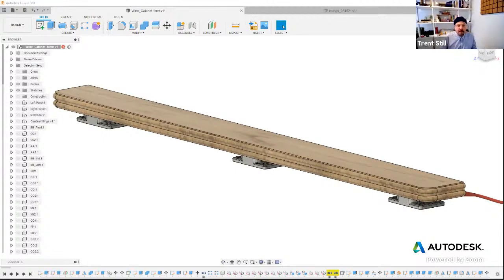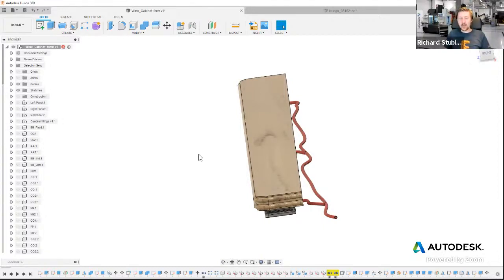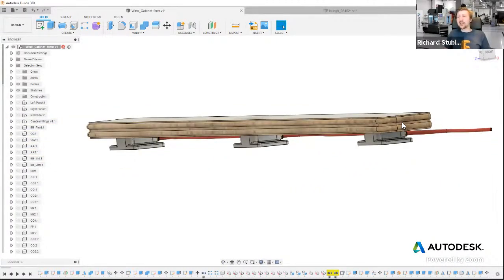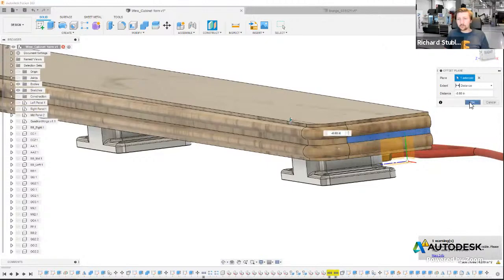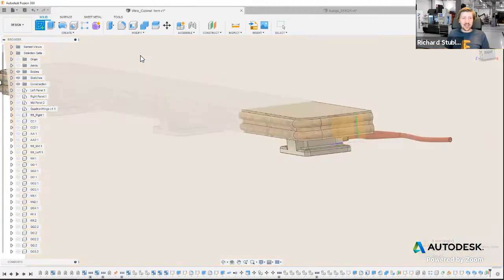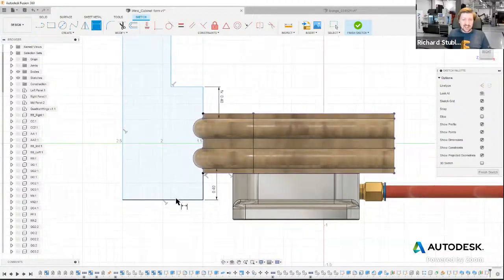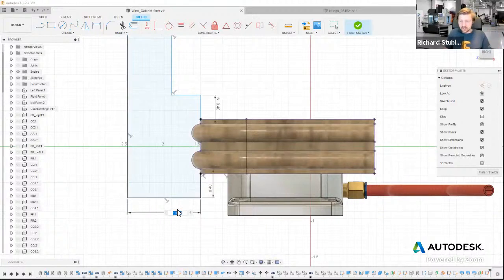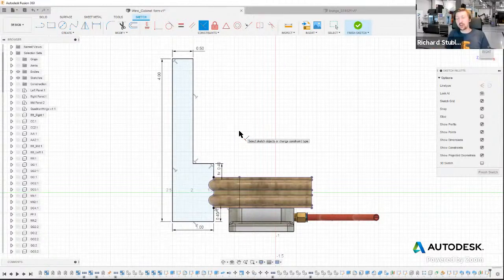360 live Fusion 360 and Furniture Design: Manufacturing for the Furniture Industry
This week we're hosting a week-long workshop on Fusion 360 and the Furniture Design and Manufacturing industry. We'll cover topics like basic modeling and joints for beginners to advanced stuff like Parameters for production and automation, all the way to collaborations in CAM and custom tool creation. The goal is to give you the tools you need to succeed in the industry, expand your potential, and grow your revenue. If you own a business or are just getting started, the content covered is still valuable!

Series 4 we'll be covering manufacturing practices for the wood industry. Follow along as we show you how to build custom tool profiles for detail work, or hard to machine parts, and our newest Nesting tools to help automate your panel fabrication.